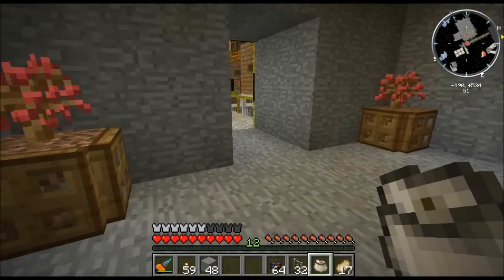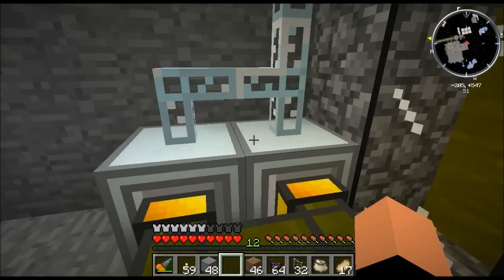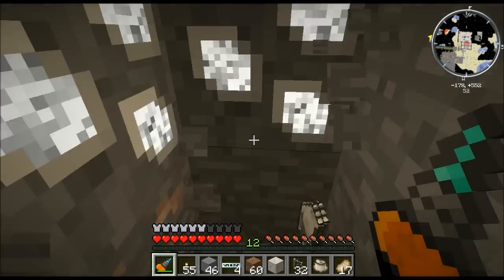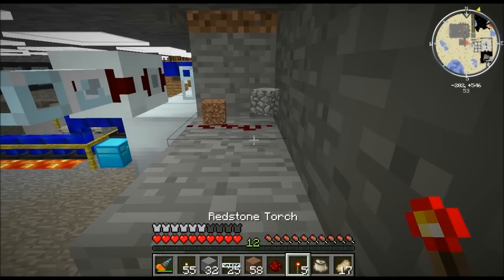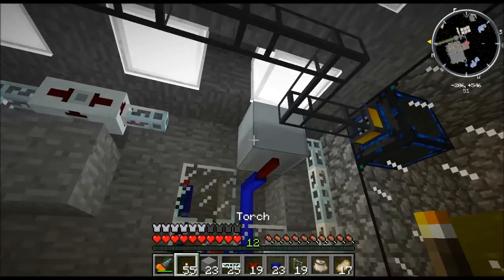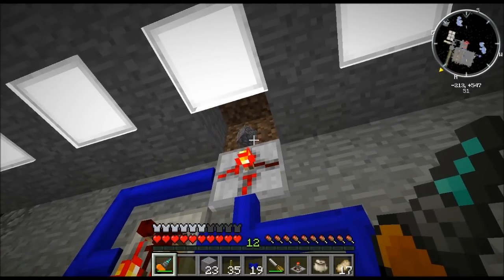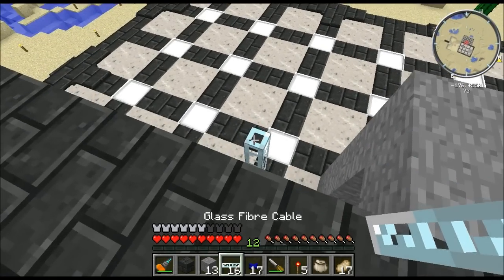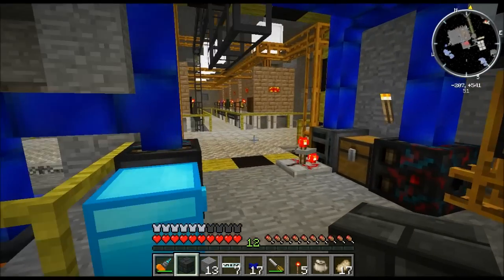Minecraft FTB/Feed The Beast Let's Play/LP - Episode 9 - Coal Coke Power Plant Completed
In this episode we finish the coal coke power plant. I went all out and made it look very industrial.  The power plant is fully automated. All we have to do is put coal in a diamond chest which is acting as the input. Later I may route part of the coal from the quarry to this chest.

A redpower sorting machine pulls the coal out of this chest and evenly distributes it amongst the coke ovens. Once the coal is converted into coal coke a retriever places the coke in a buffer chest. A second sorting machine evenly distributes this coal coke amongst the generators. The generators are on a smart power grid that prevents the coke from being wasted. The generators will only fire up once there is a place for all the EU to be stored.

Liquiducts extract the creosote oil from the coke ovens and place it in a xycraft tank for storage. This oil is then fed into semifluid generators that convert the oil into EU.

If you enjoyed this video or found it helpful then show some love by giving this video a like.